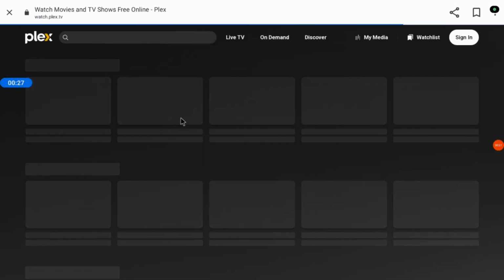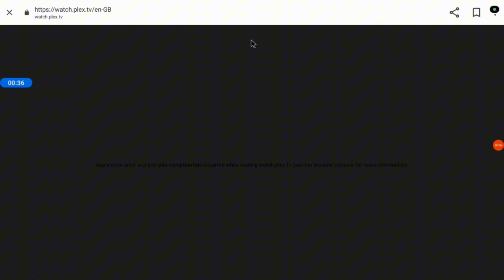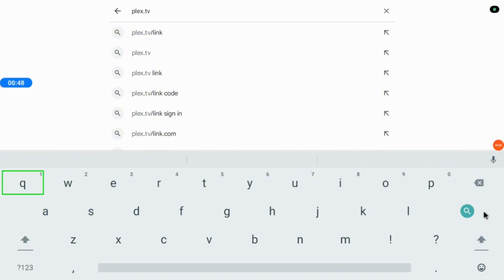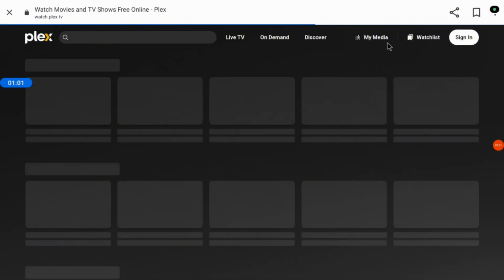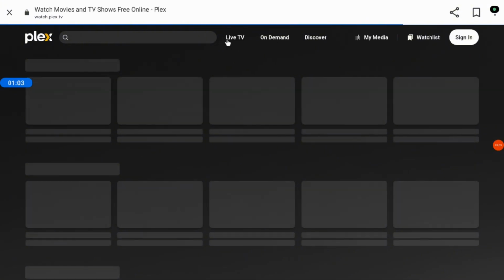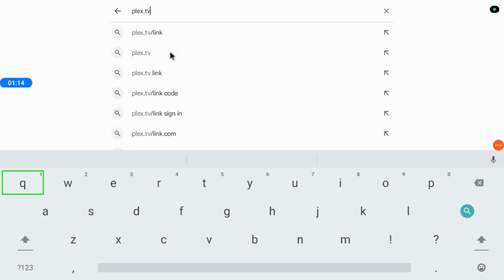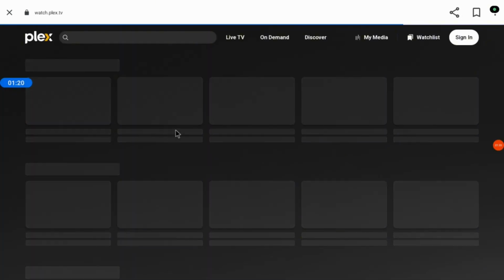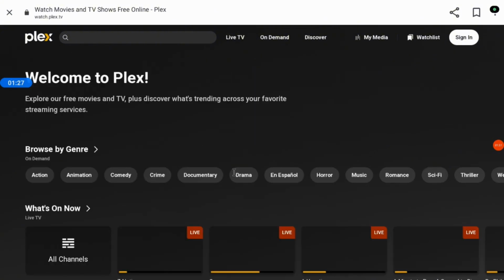How To Watch Plex Without the App | No Plex App, No Problem!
Android TV : How To Watch Plex Without the App | No Plex App, No Problem!

In this video, I will show you how to watch plex movies on Android TV without the app.